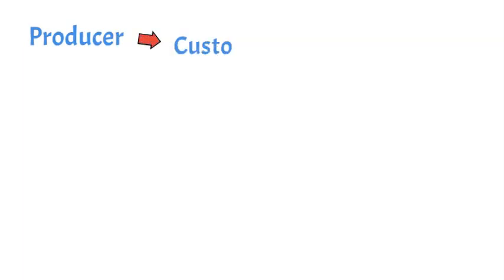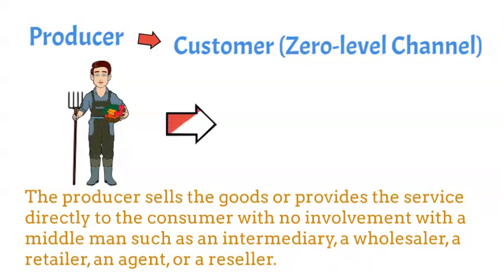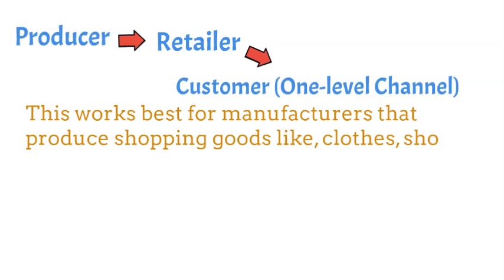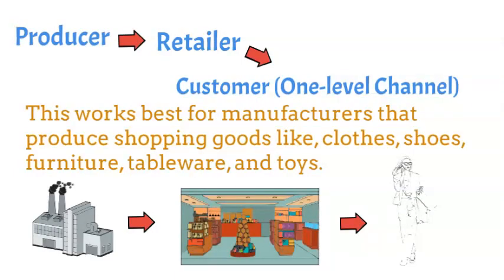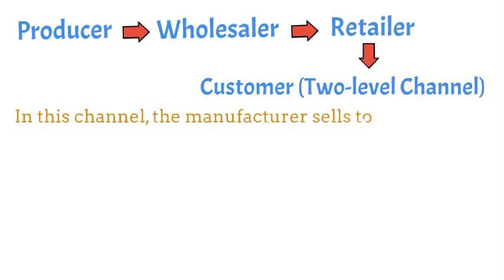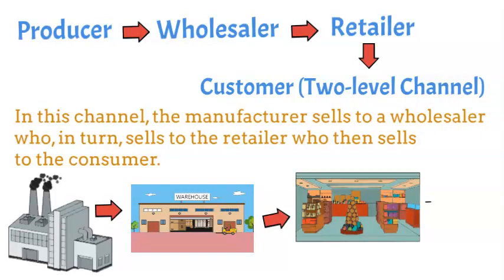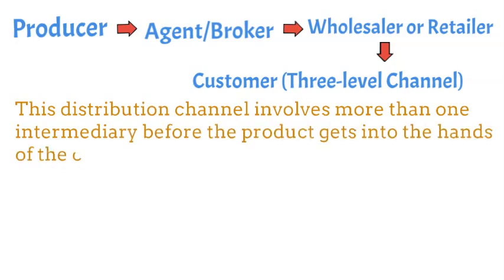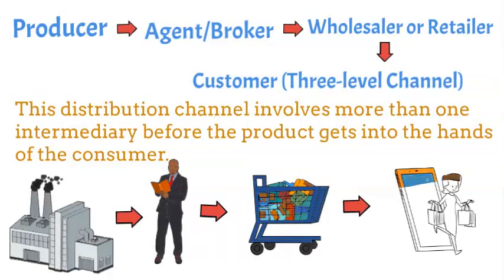4 Main Types of Marketing Channels